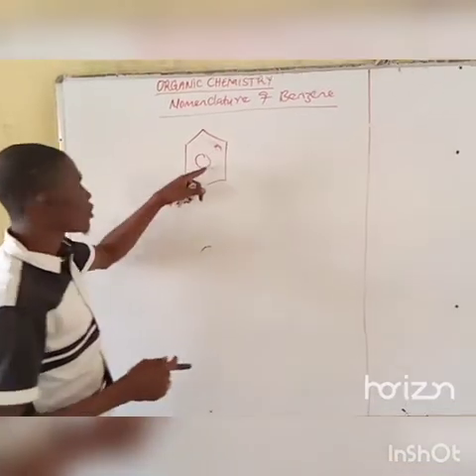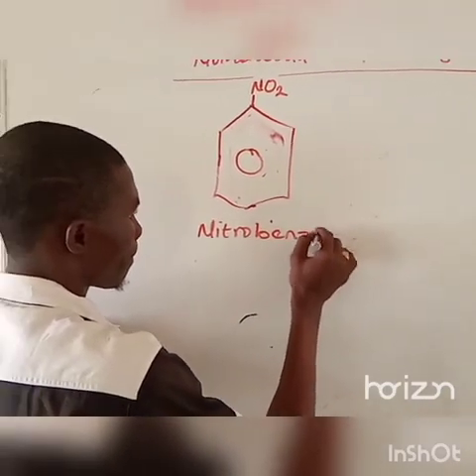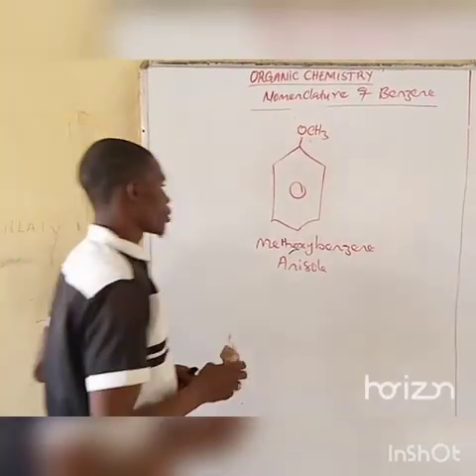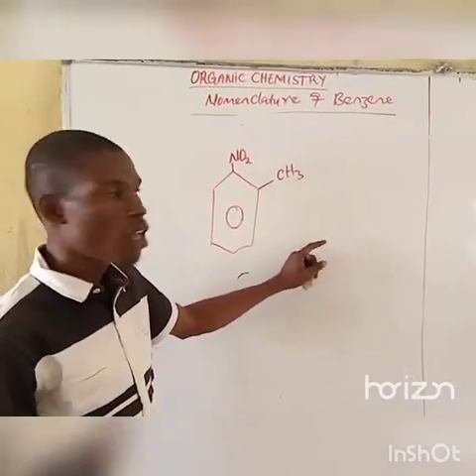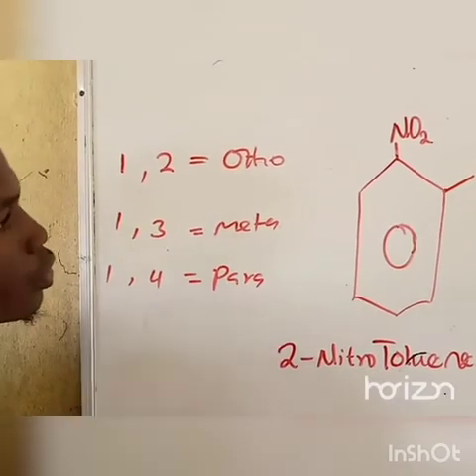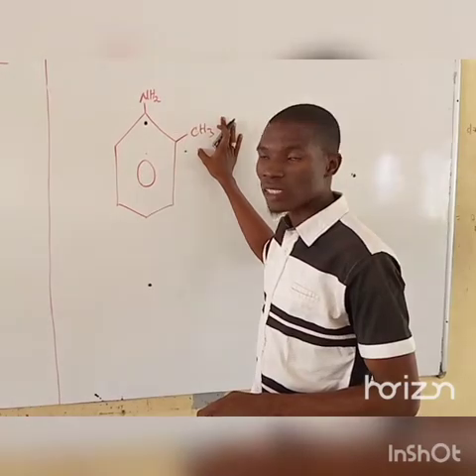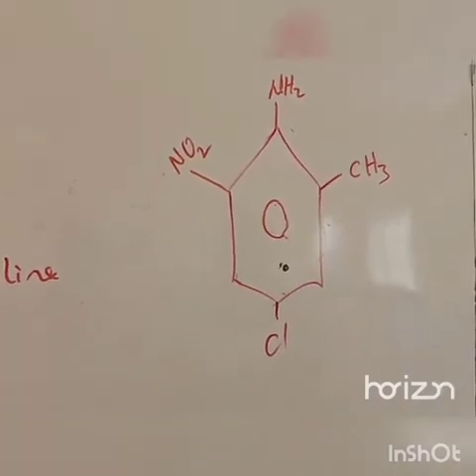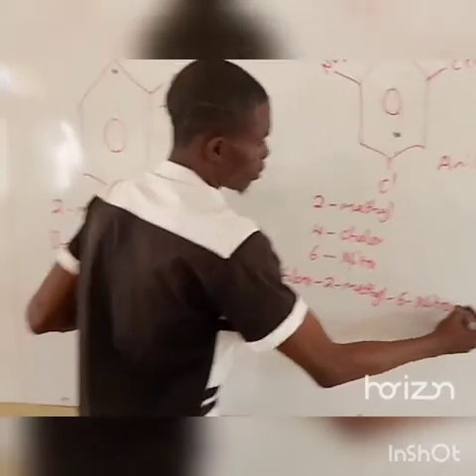CHEMISTRY_2241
ORGANIC_CHEMISTRY_II_{NOMENCLATURE OF BENZENE}